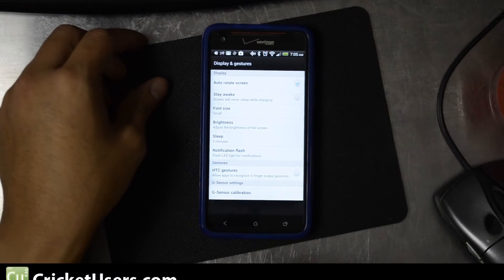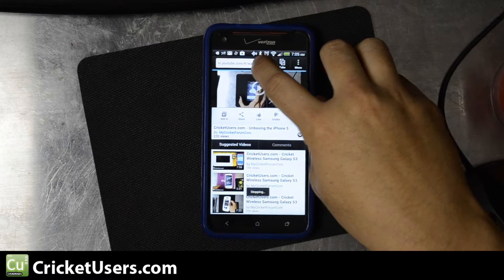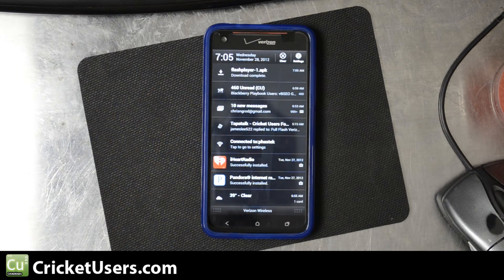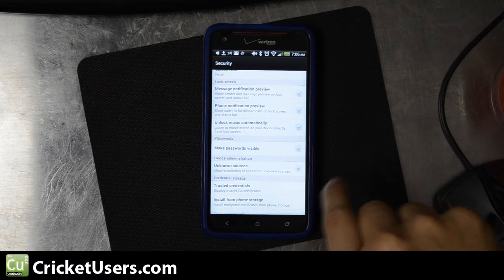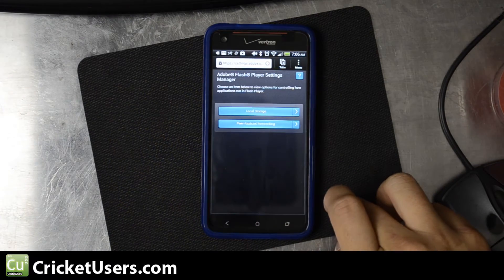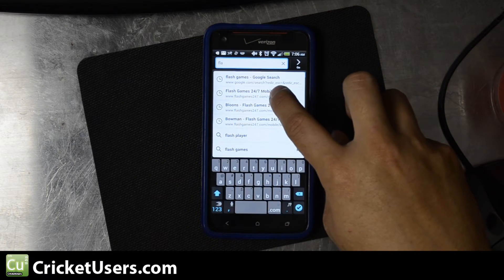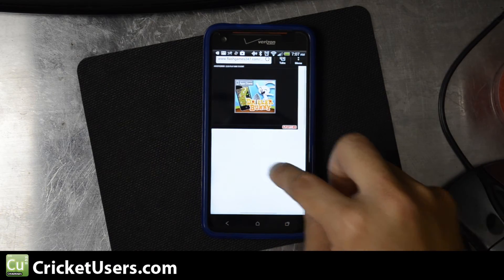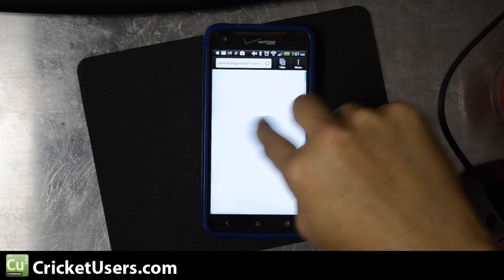Verizon Wireless HTC Droid DNA Adobe Flash Player Install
This is a video of how to install and enable Adobe Flash Player so that you can get flash to work inside of browsers.